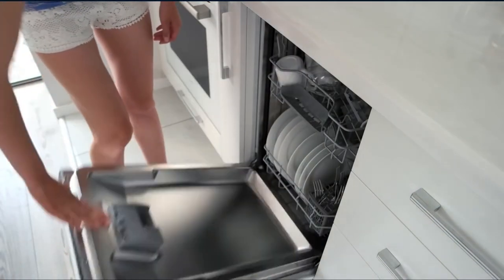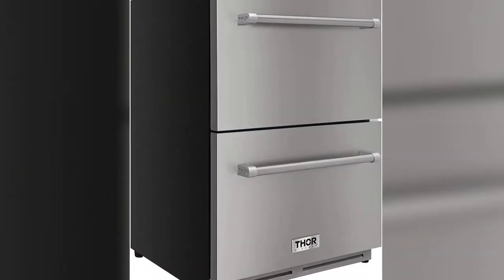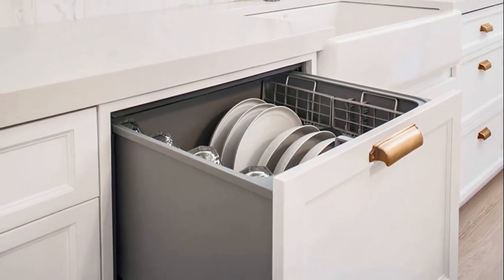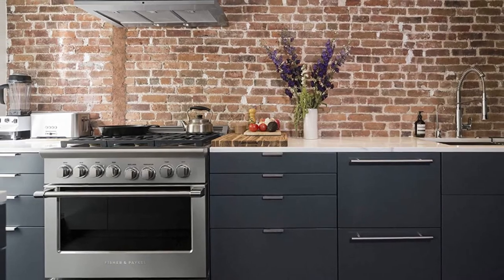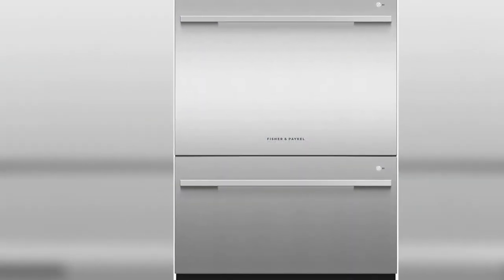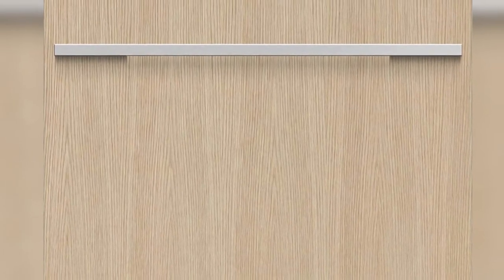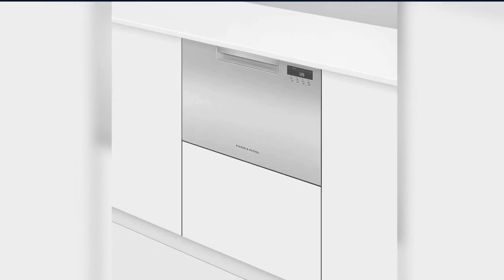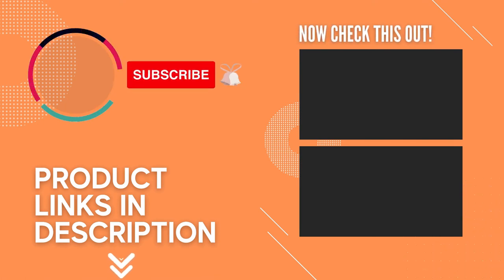Double Drawer Dishwasher Reviews and Buyer’s Guide 2022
Double Drawer Dishwasher: Our trained experts have spent days researching the best Double Drawer Dishwashers:

✅1. Thor kitchen 24 inches indoor and outdoor double drawer
✅2. Fisher Paykel DD24DTI9N double dishwasher
✅3. Fisher Paykel DD24DDFTX9N 24 inch dishwasher
✅4. Fisher Paykel DD24SI9N
✅5. Paykel DD24SAX9N
✅6. ZLINE 48" 6.0 cu. ft. Dual Fuel Range with Gas Stove

To save you both time and money, we’ve narrowed it down to some of the best Double Drawer Dishwashers.
Check out an in-depth review of the best Double Drawer Dishwasher in 2021.

In this video, we make new research on the top best Double Drawer Dishwashers.
This is the best Double Drawer Dishwasher review.
Best time for buying your new Double Drawer Dishwasher.

Double Drawer Dishwasher
Best Double Drawer Dishwasher
Double Drawer Dishwashers

#[DoubleDrawerDishwasher]

Top 6 Double Drawer Dishwasher Reviews and Buyer’s Guide 2021